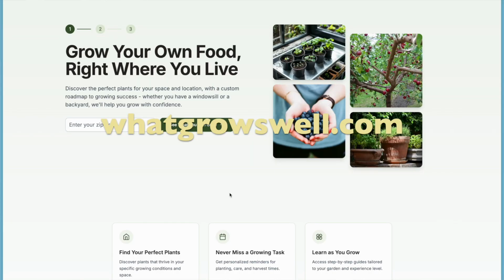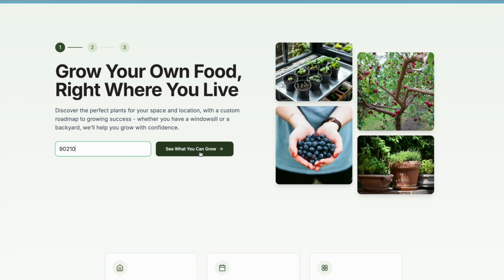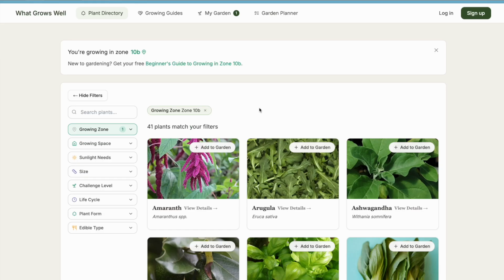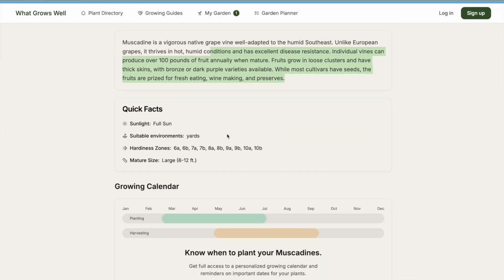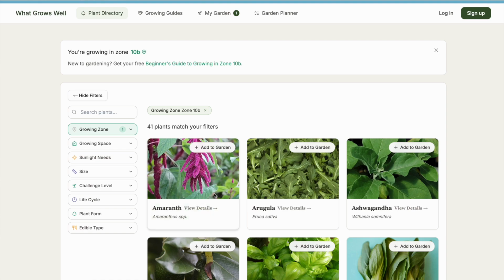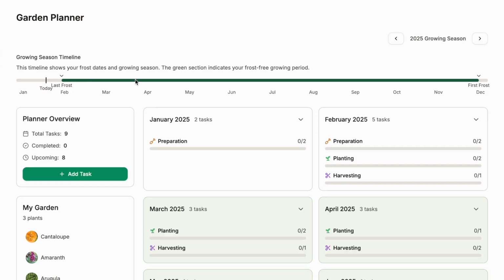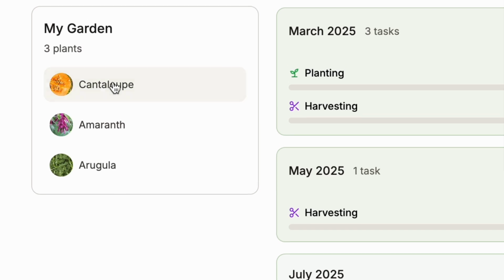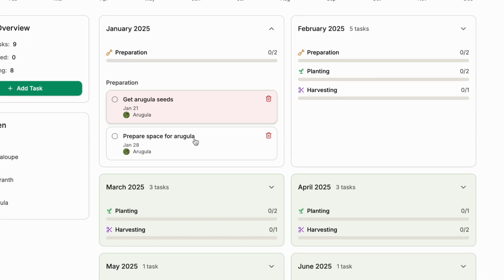The Easy Way to Plan Your First Food Garden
Ready to start growing your own food but don't know where to start? I've been there. After killing more plants than I'd like to admit, I built whatgrowswell.com - a tool that tells you exactly what will grow in your area and when to plant it.

🌱 Enter your zip code
🌱 Get personalized plant recommendations
🌱 Never miss a planting window again